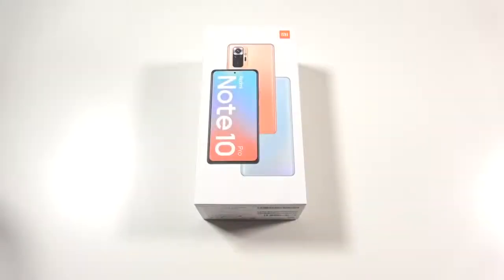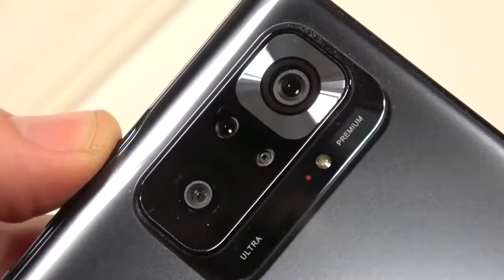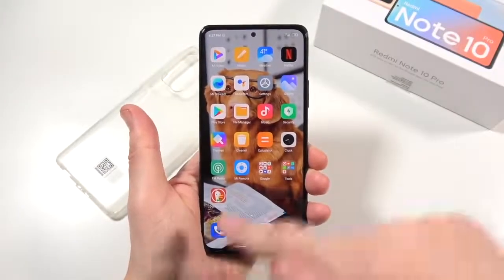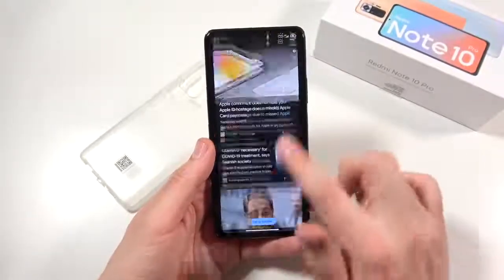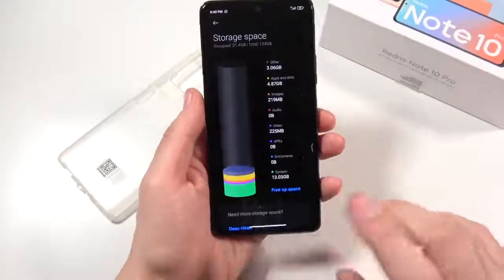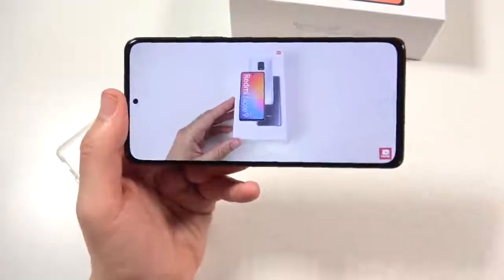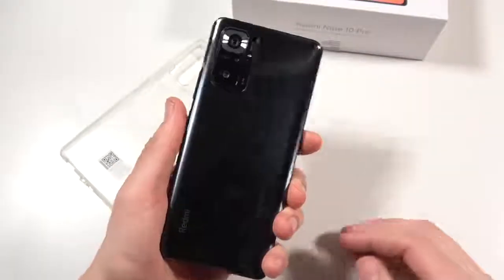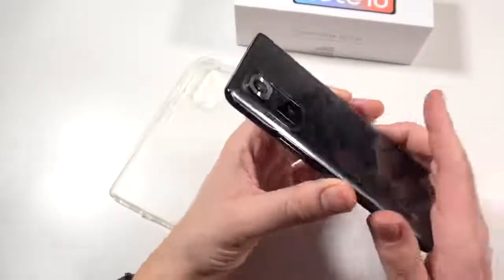Xiaomi Redmi Note 10 Pro Review! Banggood product reviews.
Xiaomi Redmi Note 10 Pro Review! Xiaomi Redmi Note 10 Pro just launched and could potentially be the mid-range king of 2021. Xiaomi Redmi Note 10 Pro features a 6.67" 120HZ AMOLED DotDisplay, 108MP+8MP+5MP+2MP quad camera, 16MP front camera, Qualcomm Snapdragon 732G Chipset, 5020 mAh battery with support for fast charging, 6GB of ram, and comes loaded with MIUI 12 coupled with Android 11. Redmi Note 10 Pro is a phone meant to provide the most for the best price and in this video we cover everything from the new AMOLED displays, to the Pro like cameras to the near flagship level design to help you decide if this is going to be your next phone. If you plan on picking up or already ordered this phone, please consider sharing why you chose this device below in the comment section of this video :) As always, thank you for watching and be sure to well and peace.

Where to buy

YouTube channel about product reviews from Banggood. Banggood product reviews. Review of new products from Banggood. An overview of new gadgets, technology,electronics, smartphones,unboxing and more. Banggood Tips, Guides & Reviews.